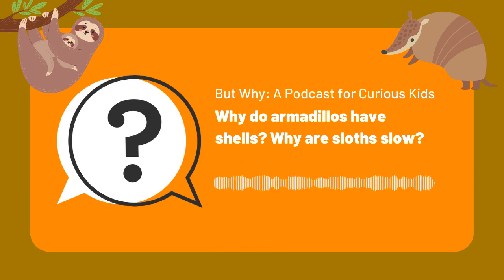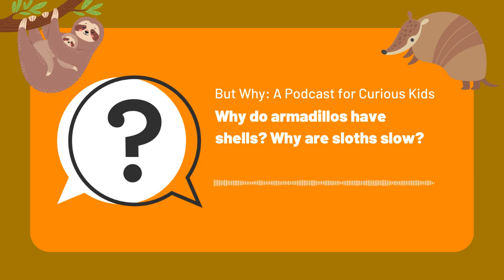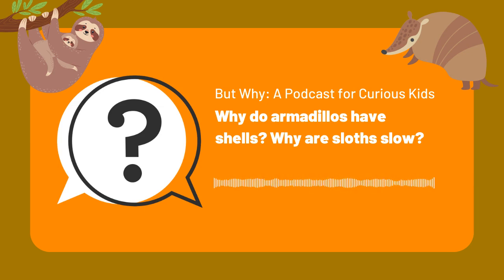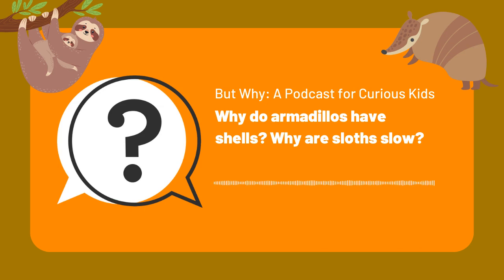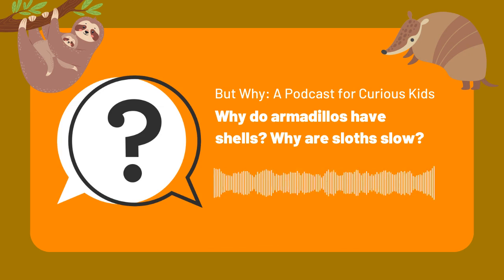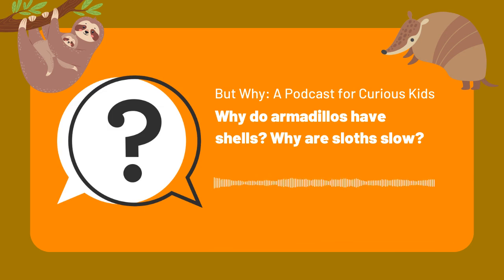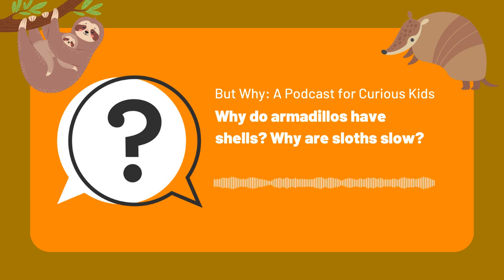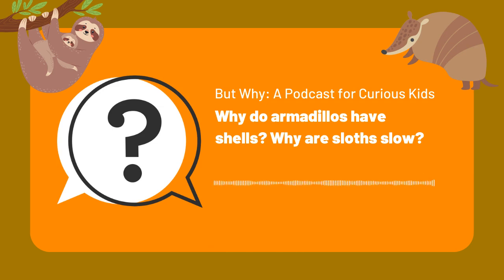But Why Kids | Why do armadillos have shells? & Why are sloths slow? | Full Podcast Episode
Why do armadillos have shells? How do they roll into balls? Why are sloths so slow? Can sloths actually move fast? How do they defend against predators? Why do they have such long nails? We learn about two unique looking animals in this episode: sloths and armadillos. These mammals are part of an ancient superorder called Xenarthra and share a common ancestor. To get answers to kid questions about armadillos we took a field trip to Texas to talk with Michael Perez at the Forth Worth Nature Center and Refuge. And to learn about sloths, we interviewed Sam Trull of the Sloth Institute in Costa Rica.

Have a question? Send it to us! Adults, use your smartphone's memo function or an audio app to record your kid's question (get up nice and close so we can hear). Be sure to include your child's first name, age, and town.